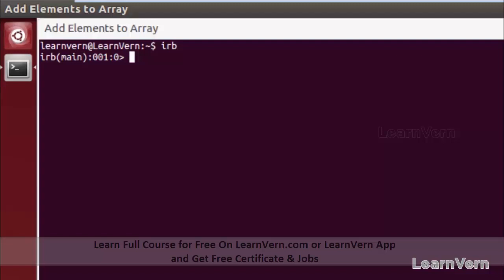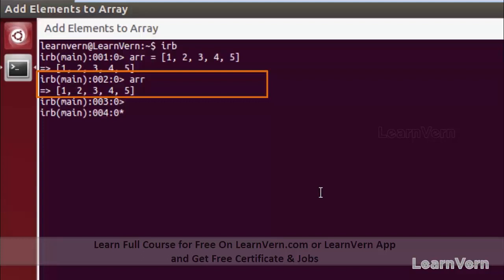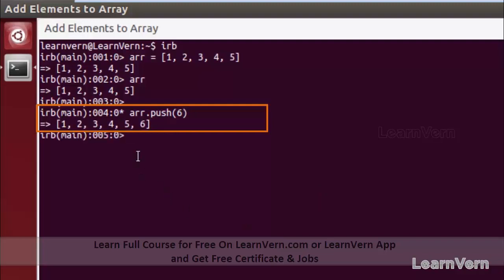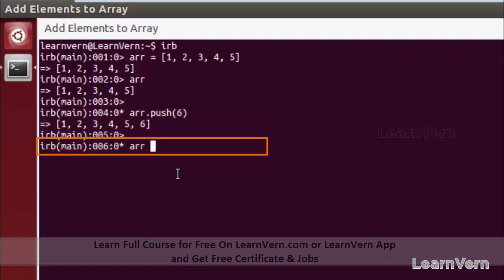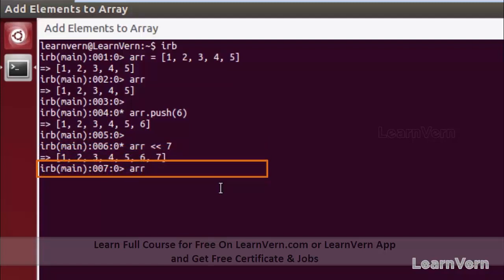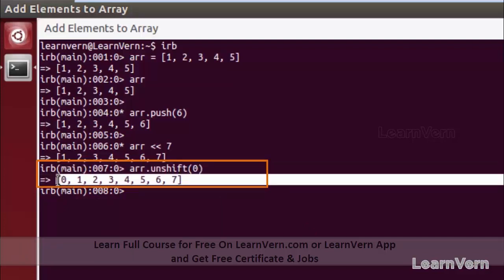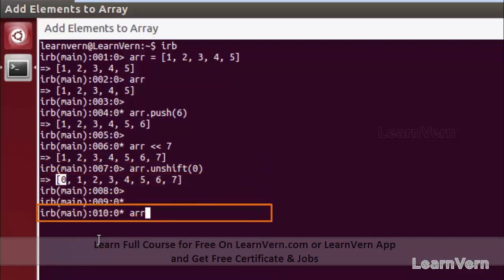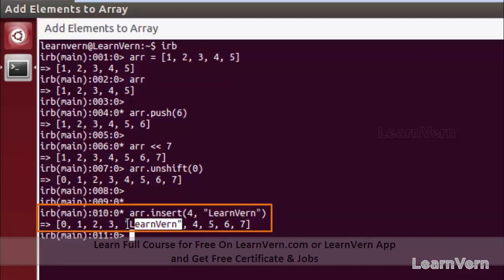Add Eliment in Array - Ruby Tutorial